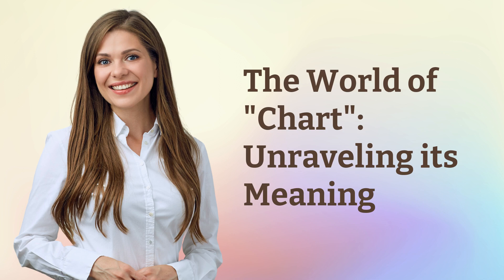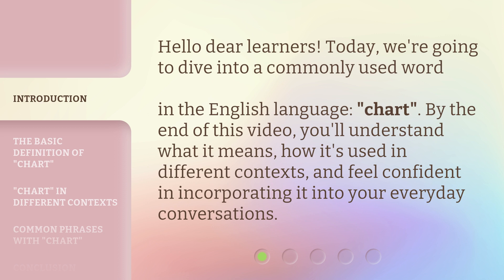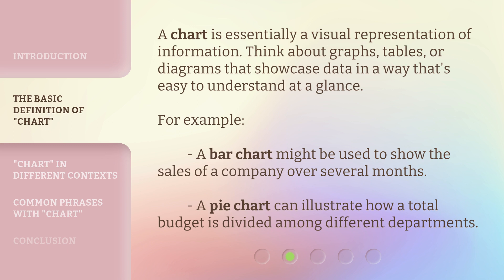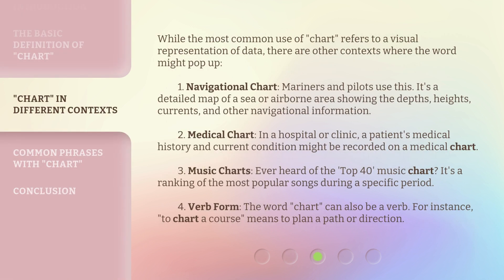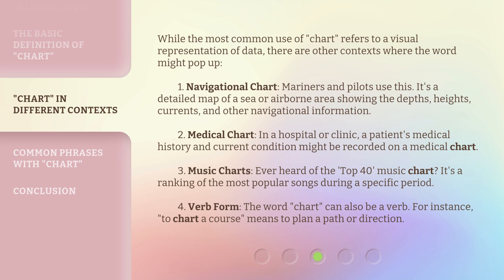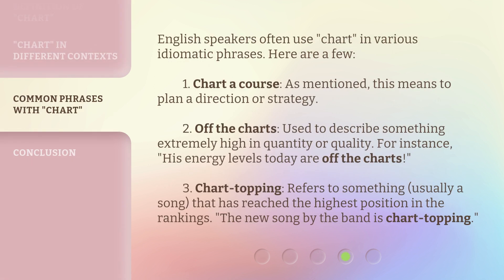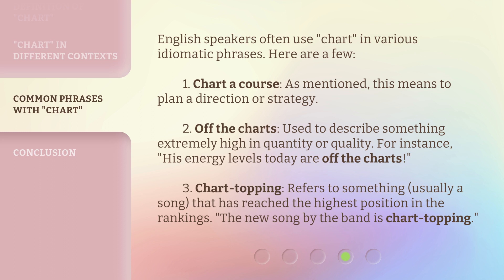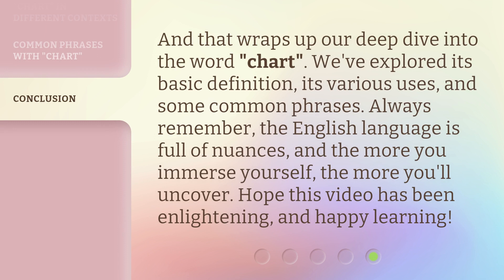The World of "Chart": Unraveling its Meaning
Unraveling the World of 'Chart' • Join us on a captivating journey as we dive deep into the meaning and significance behind the enigmatic world of 'Chart'. Explore its origins, unravel its secrets, and gain a deeper understanding of this fascinating phenomenon.

00:00 • Introduction - The World of "Chart": Unraveling its Meaning
00:28 • The Basic Definition of "Chart"
00:55 • "Chart" in Different Contexts
01:50 • Common Phrases with "Chart"